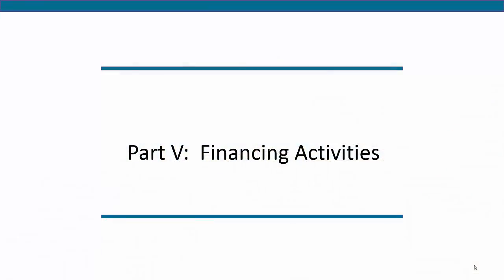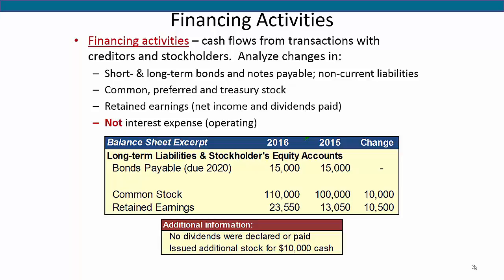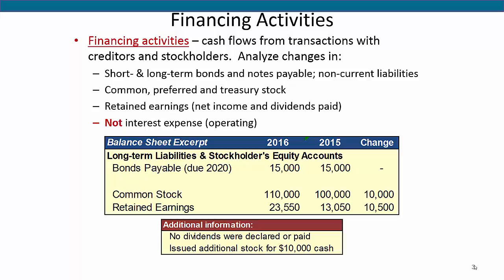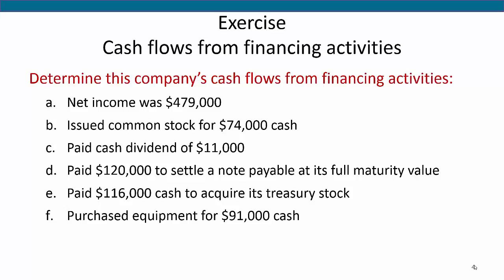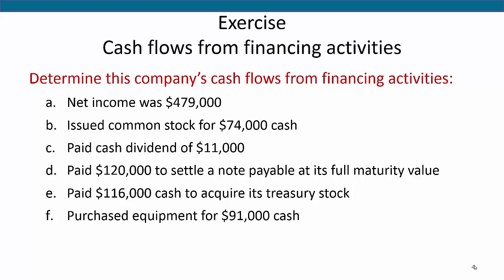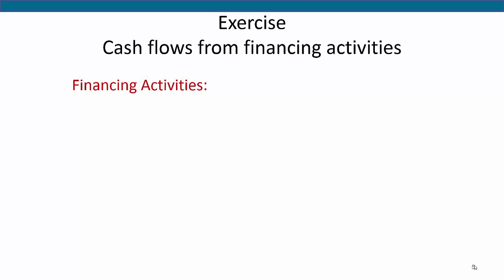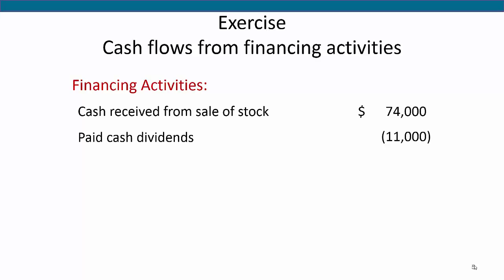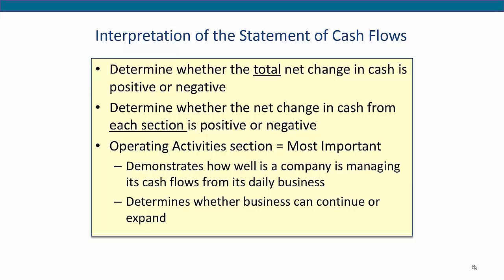Ch12 Part V - Financing Activities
Table of Contents:

00:00 - Introduction
00:00 - Reporting Cash Flows
00:00 -  Part V:  Financing Activities
00:02 -  Part V:  Financing Activities
00:08 - Financing Activities
00:09 - Financing Activities
01:38 - Exercise Cash flows from financing activities
01:39 - Exercise Cash flows from financing activities
02:45 - Exercise Cash flows from financing activities
02:46 - Exercise Cash flows from financing activities
03:21 - Interpretation of the Statement of Cash Flows
03:22 - Interpretation of the Statement of Cash Flows
04:45 -      End of Chapter 12
04:47 -      End of Chapter 12